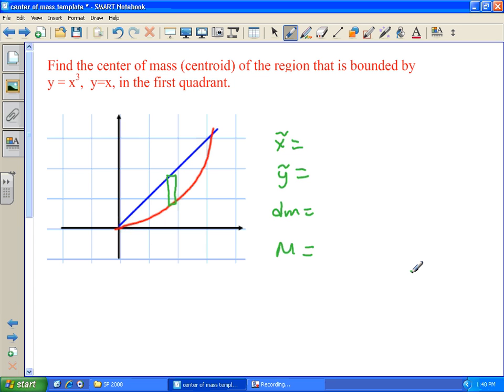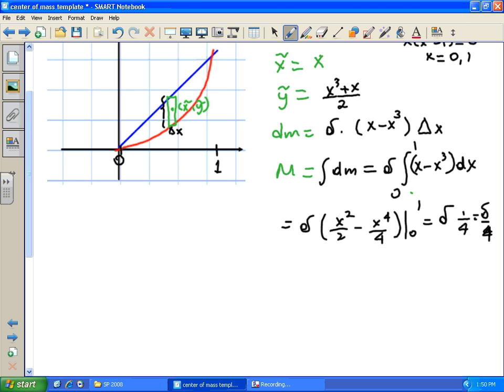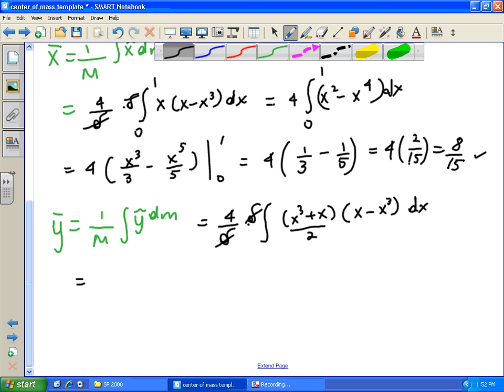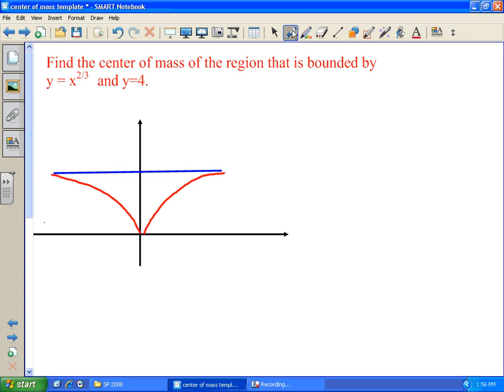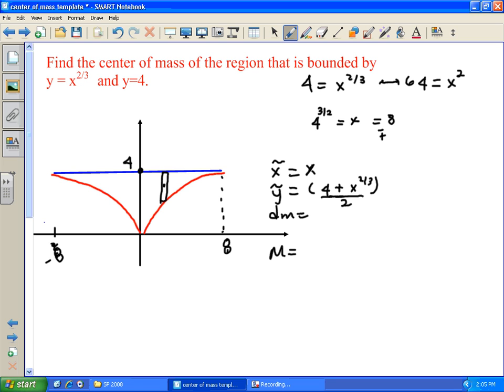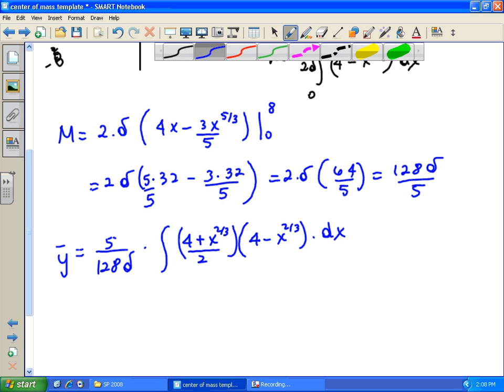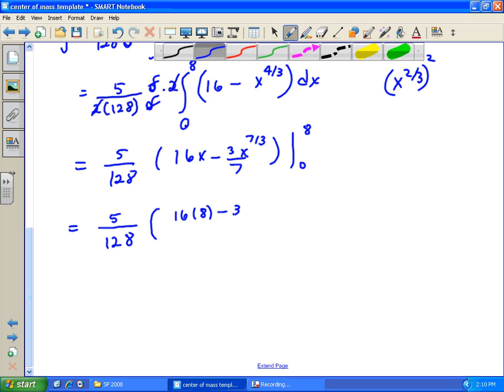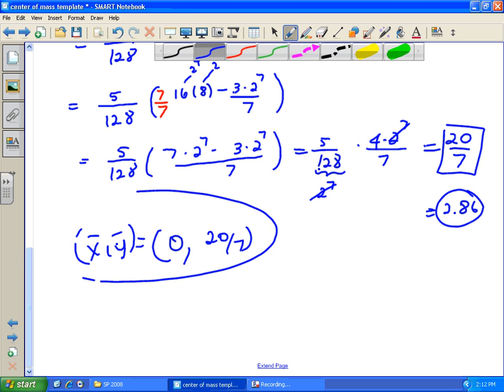Lesson 7 6 Center of Mass II